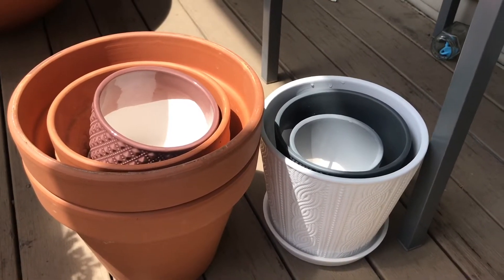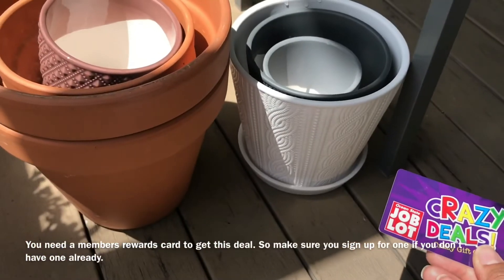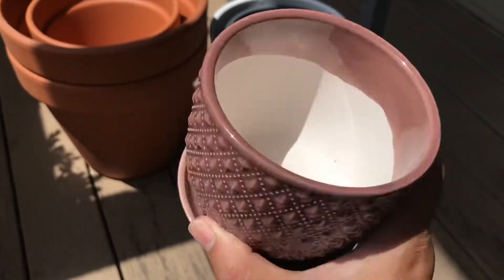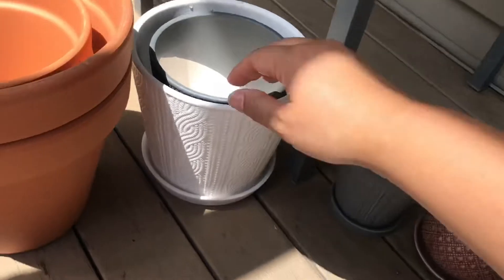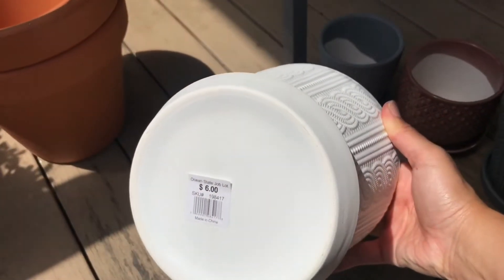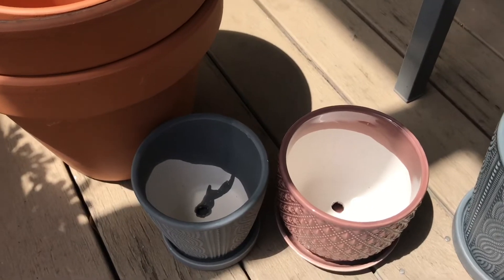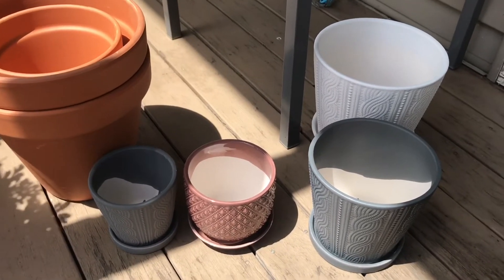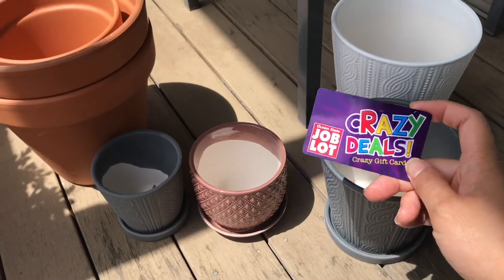Planter Haul - Great Sale on the Planters at the Ocean State Job Lot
Monday thru Wednesday there's a great insider deal on their planters.  Buy $20 worth of their planters and get $20 back on a gift card.  I just went and picked out some items . So what should I get with my FREE $20?